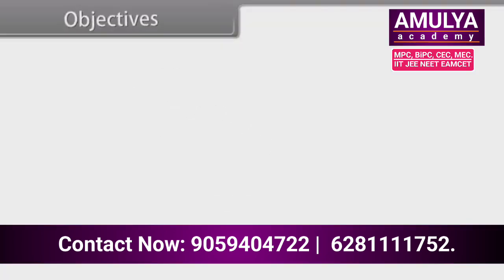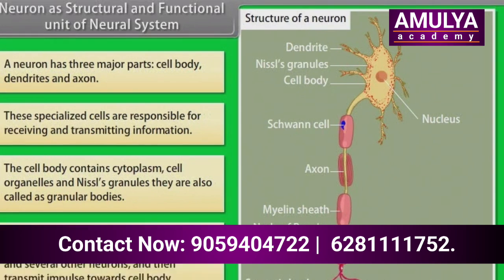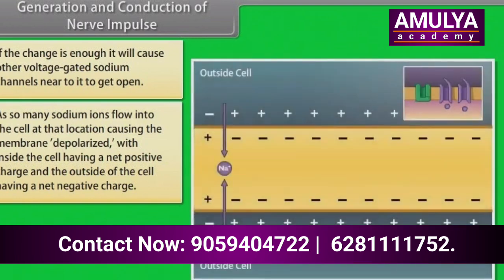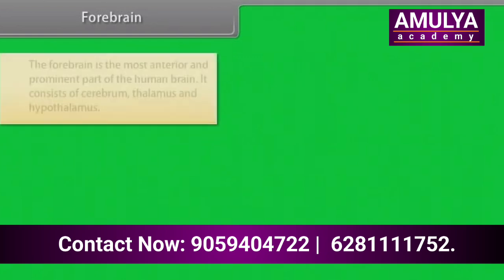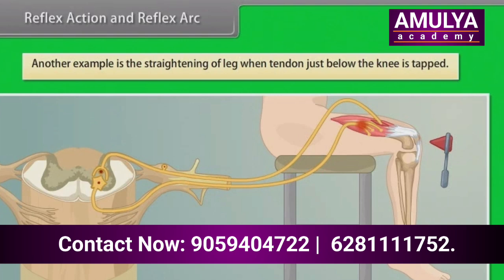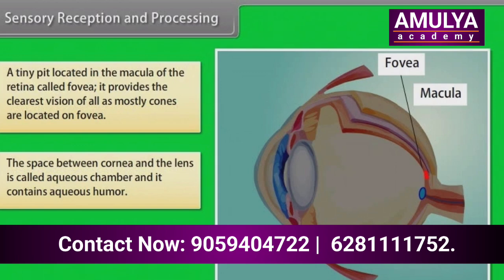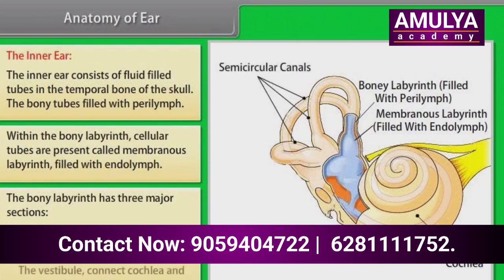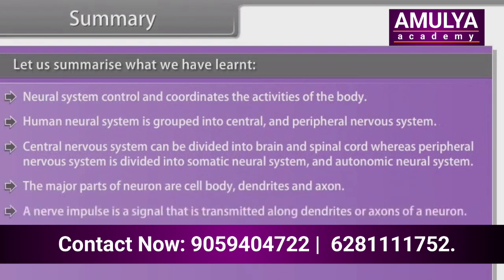Inter Biology - Amulya Academy